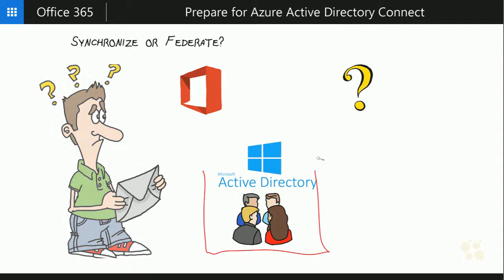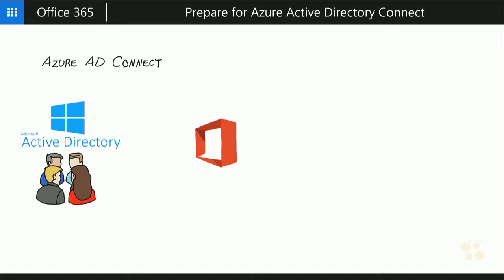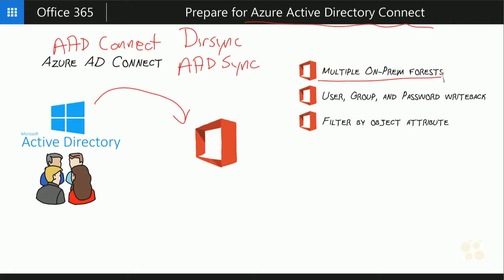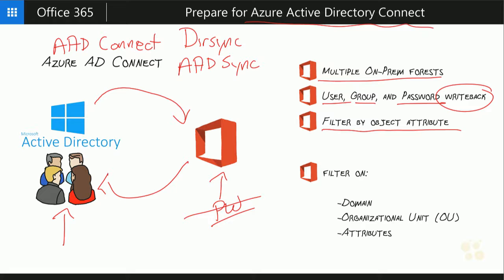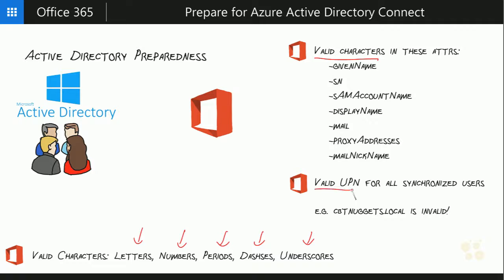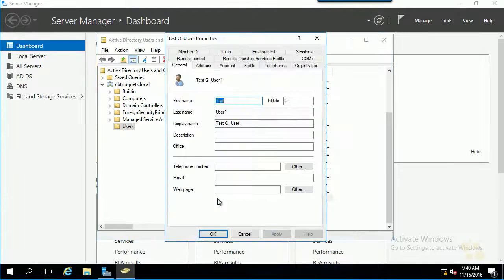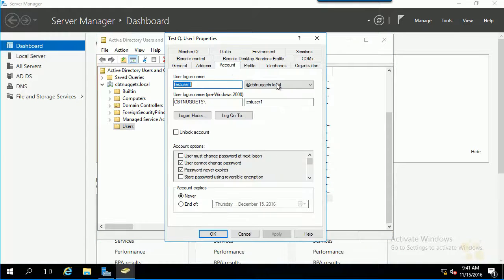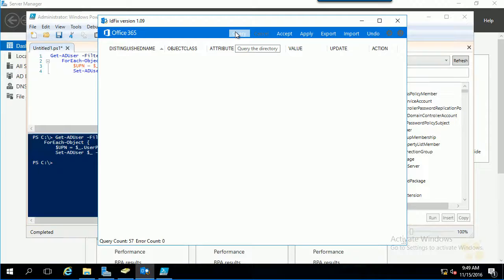13 - Prepare for Azure AD Connect